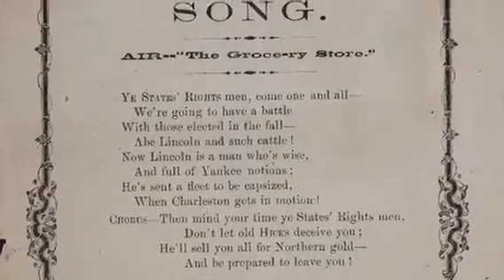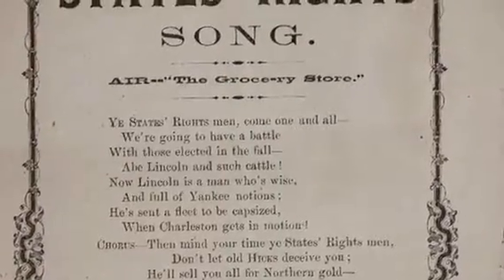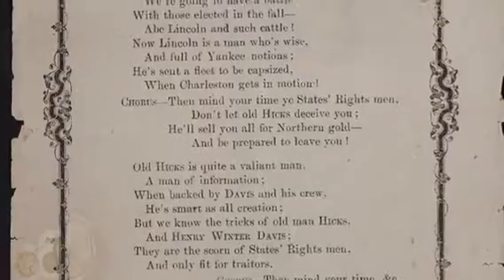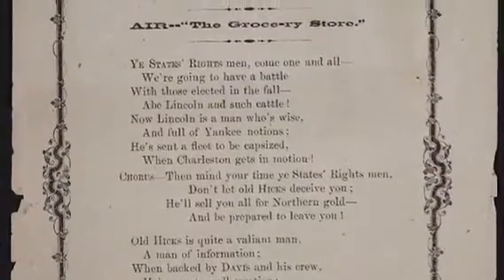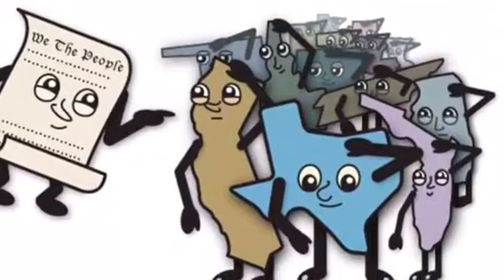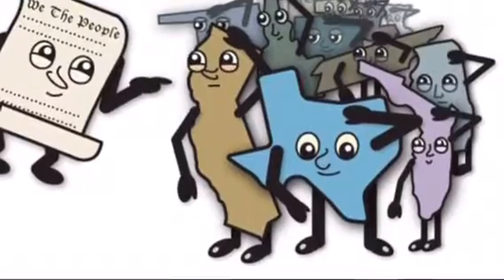Civil War Causes and Aftermath By: Caitlyn Curry's group